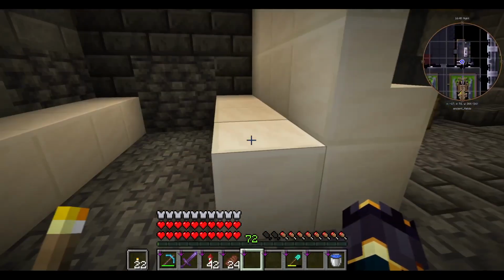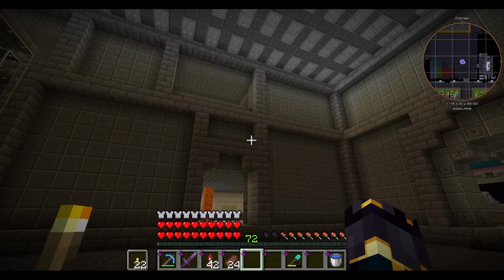Minecraft: Sercacraft |1.21| [Part 52] Explanation of the Future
the Future of whats going to happen